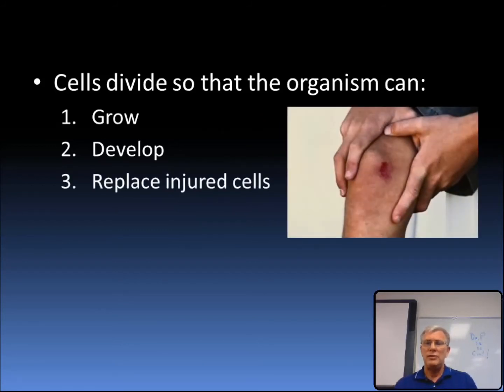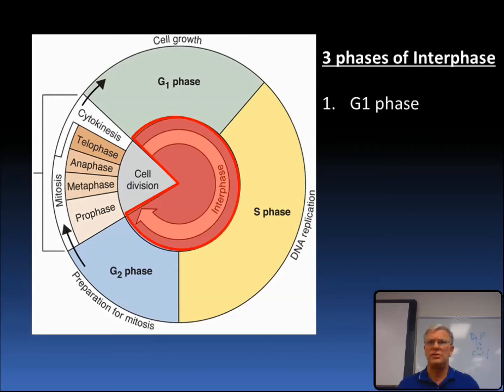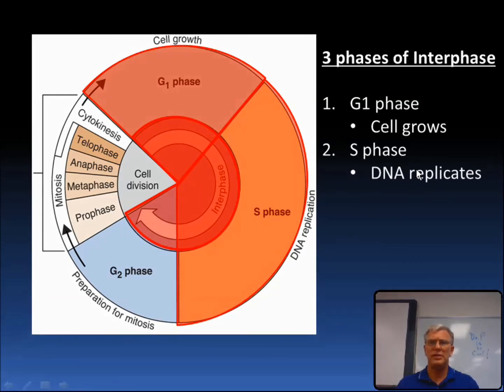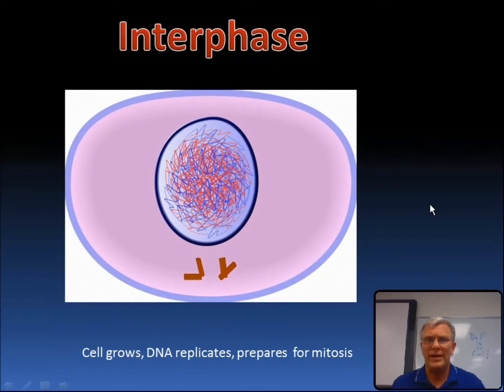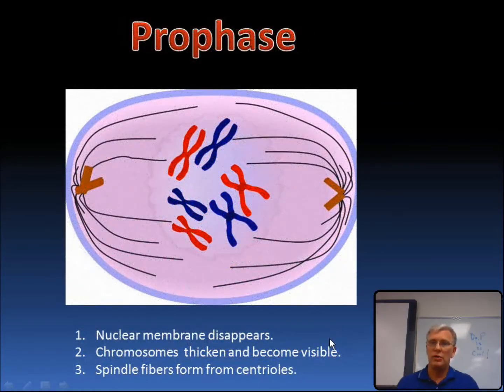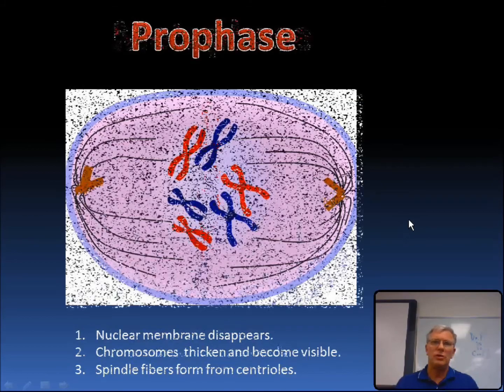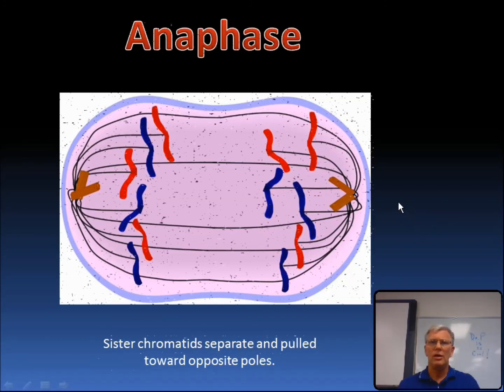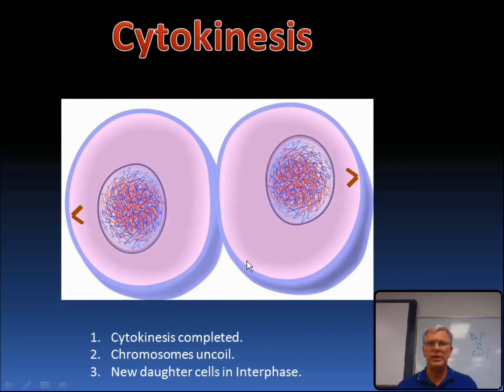The Cell Cycle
Dr. Phoenix discusses why cells divide and highlights each stage of mitosis.